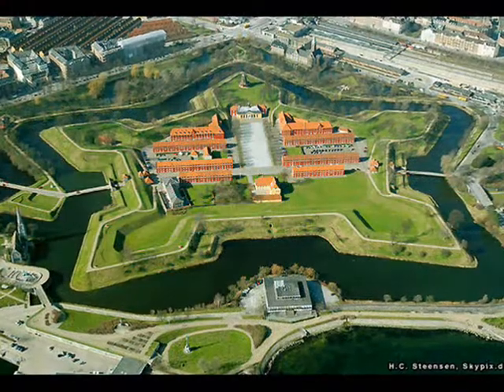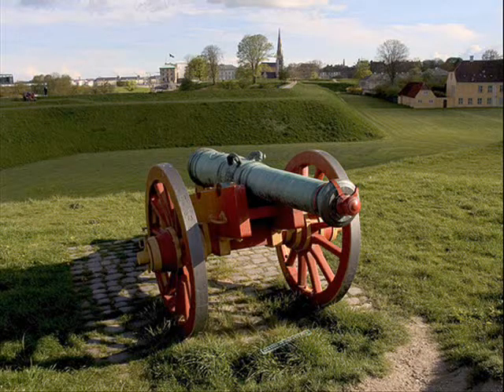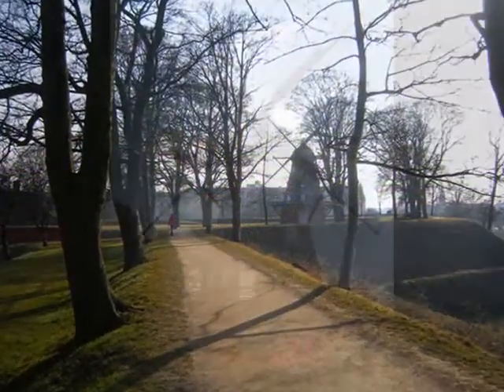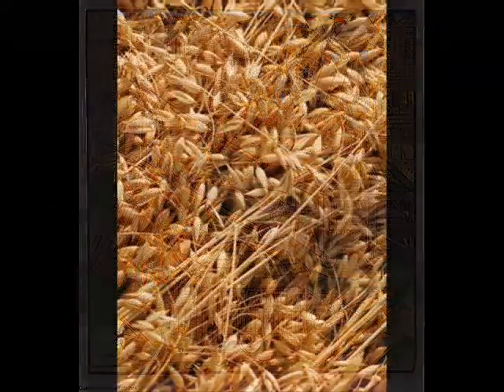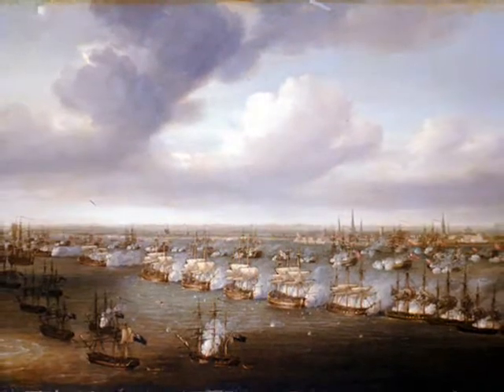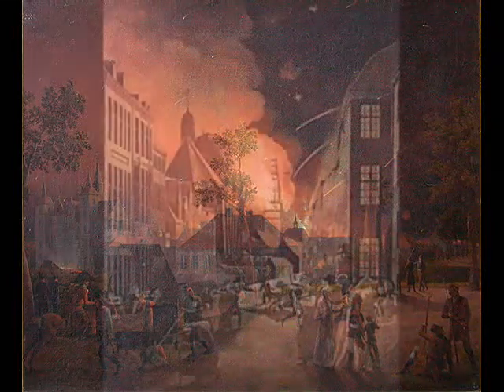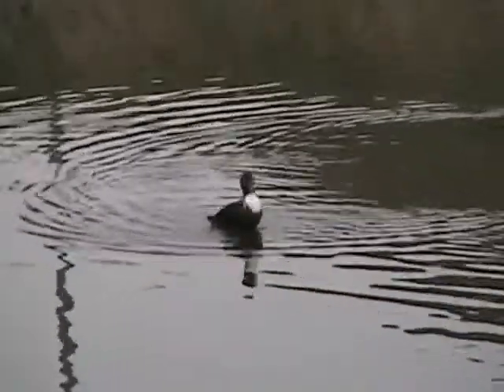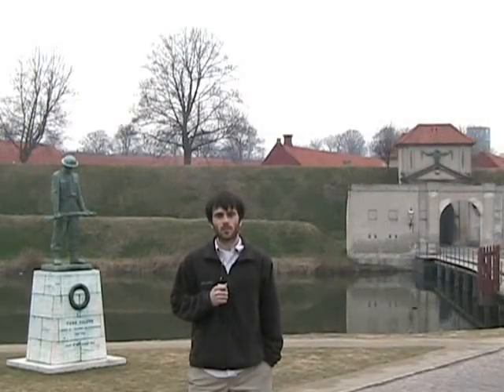Project Worldview: Kastellet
A fort in Copenhagen, Denmark.